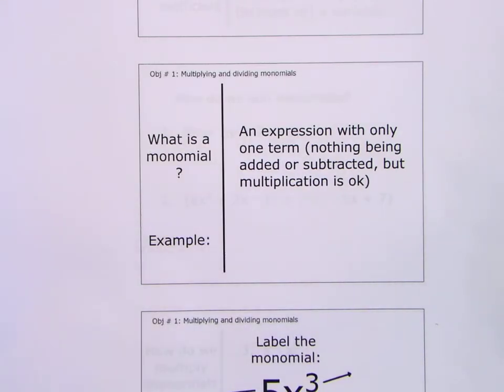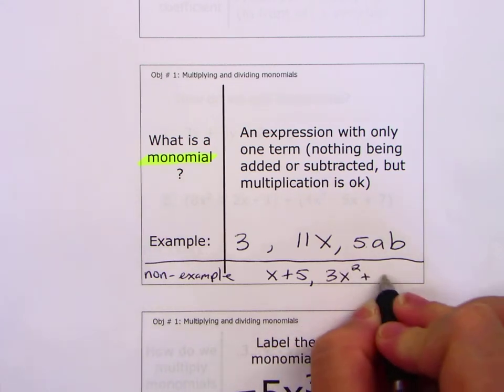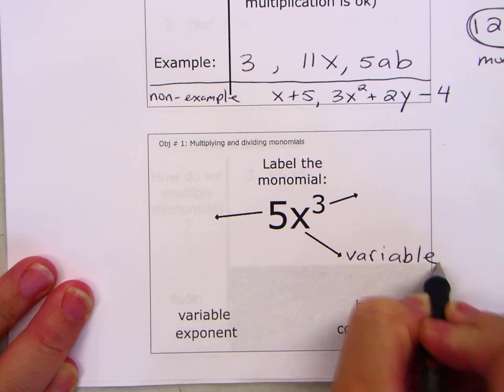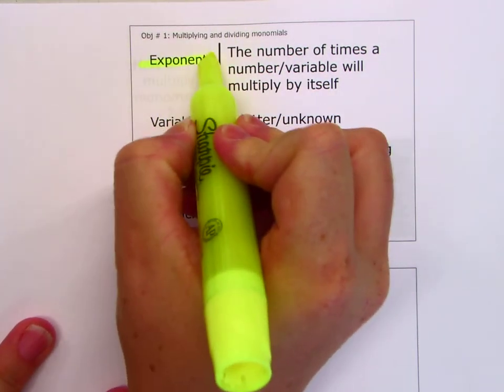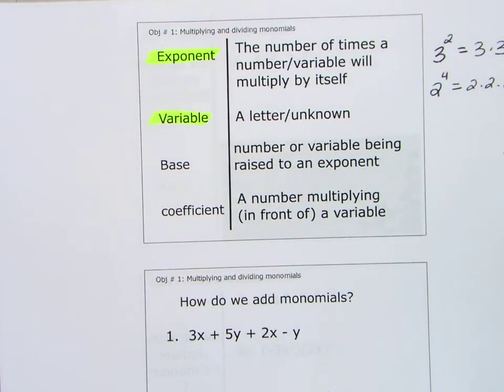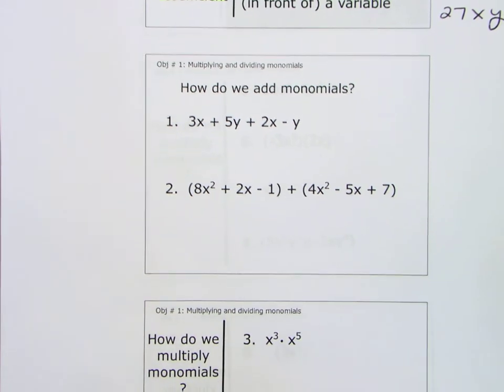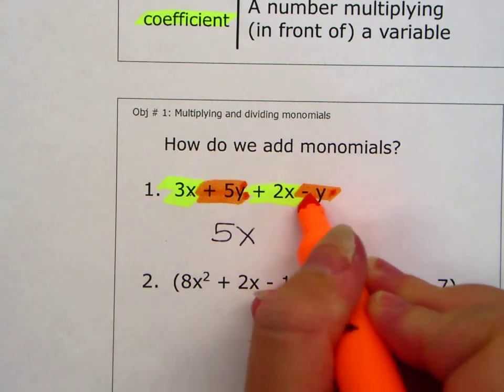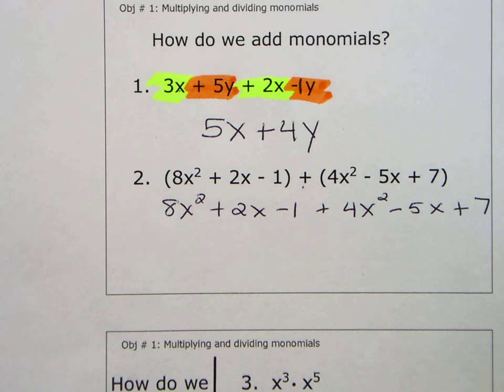1.1 Mult and Div Monomials